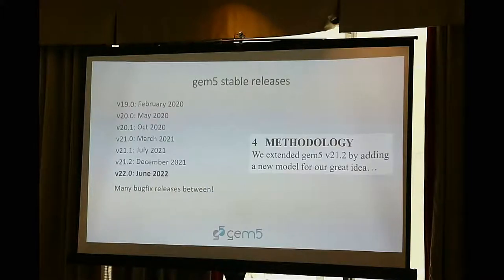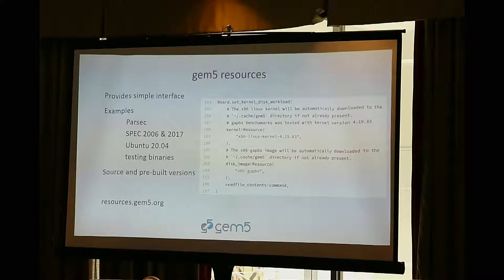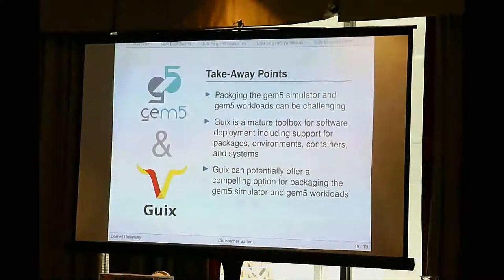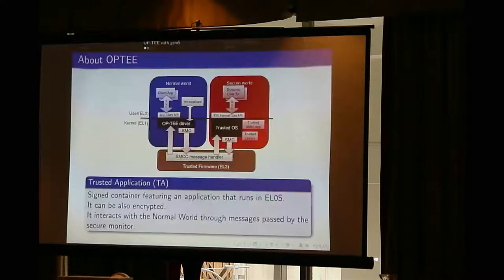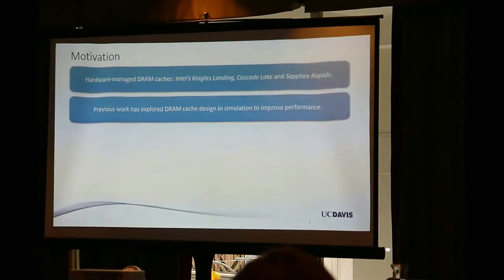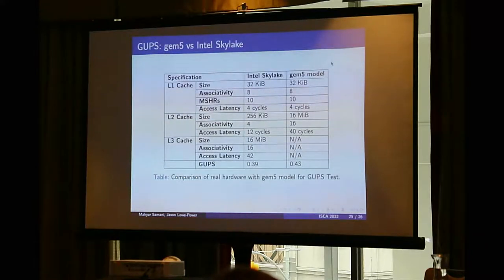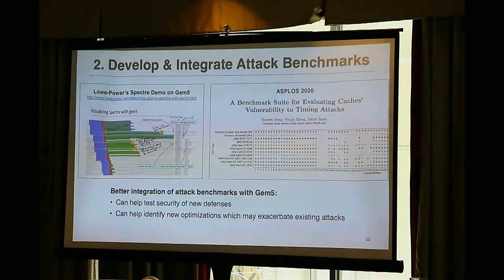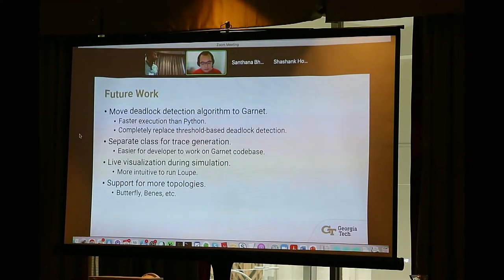gem5 users workshop at ISCA 2022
The gem5 User’s workshop will be held on Saturday June 18th 2022, in the afternoon session. The workshop will start with a 30 minute keynote presentation by Prof. Jason Lowe-Power titled “The State of gem5 2022”. This will be followed by a series of 15 minutes presentations. These presentations are an opportunity for users of gem5 to present gem5-related work and foster discussion.